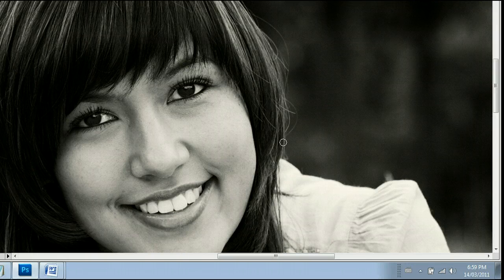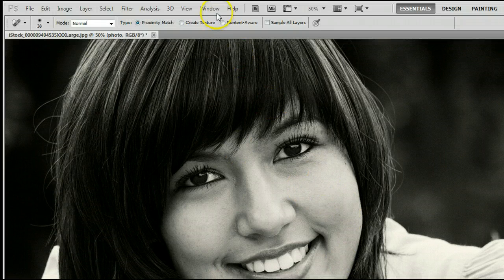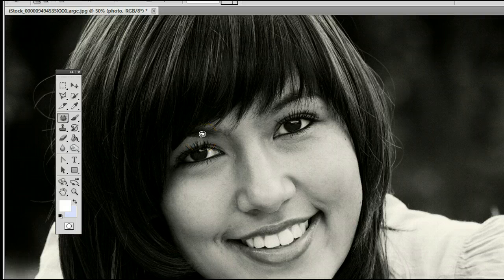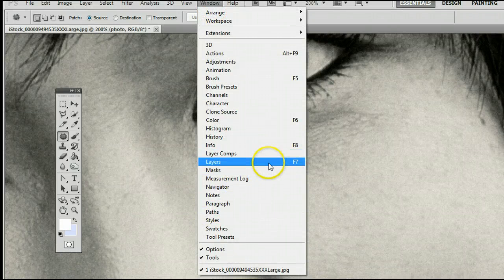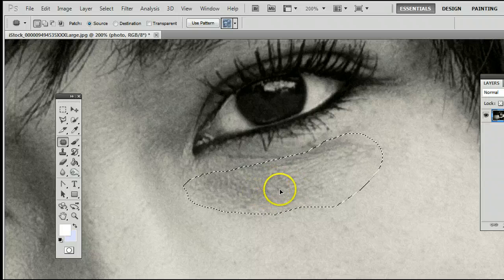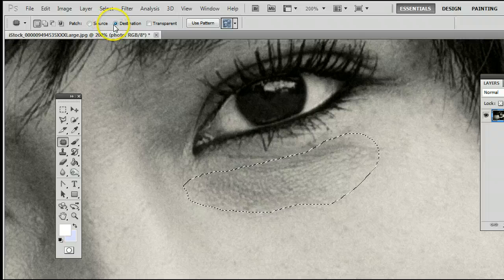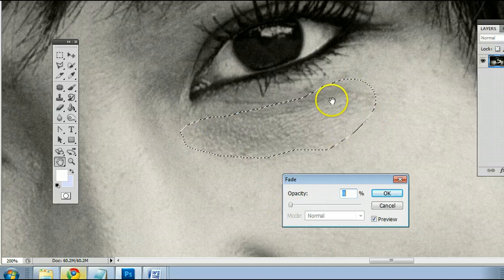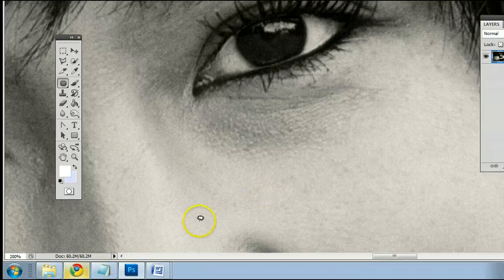How To Use The Patch Tool in Adobe Photoshop